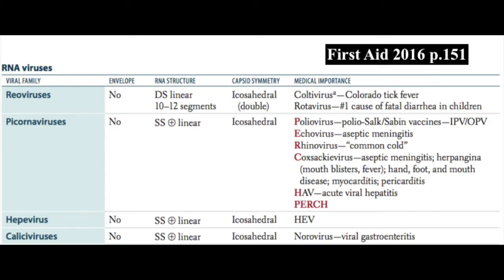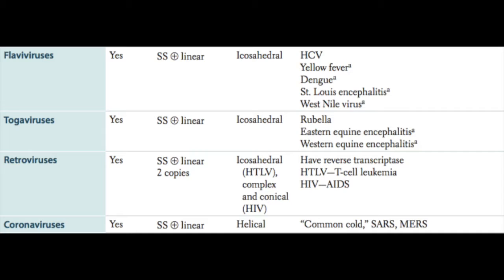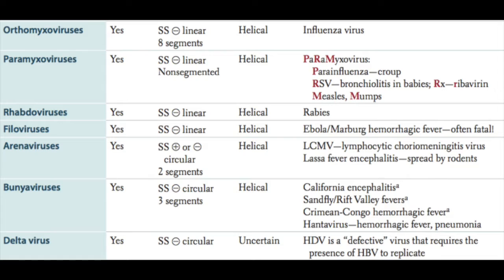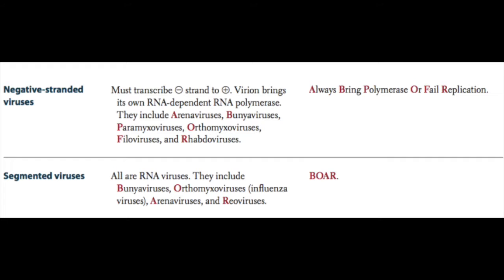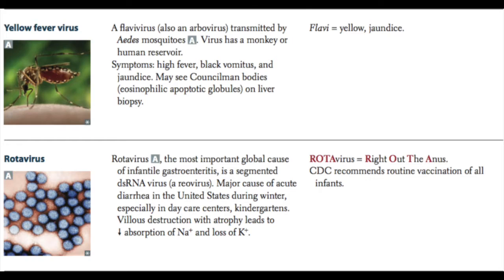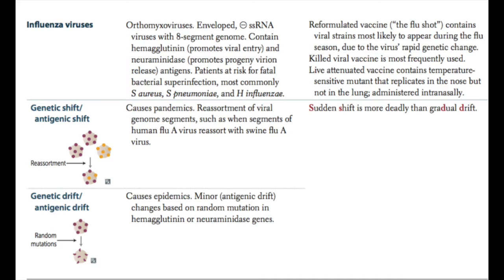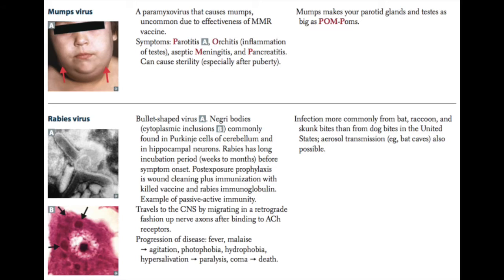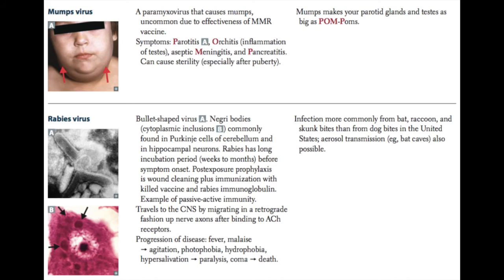Microbiology - Virology Part 3 (RNA Viruses)